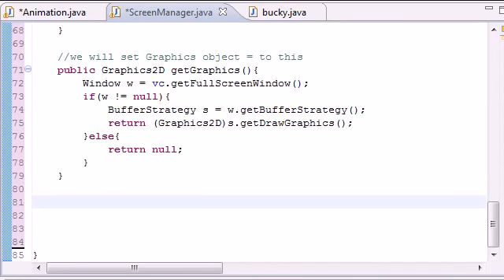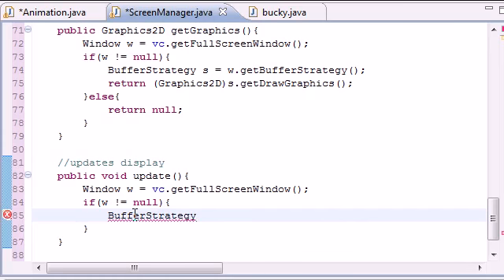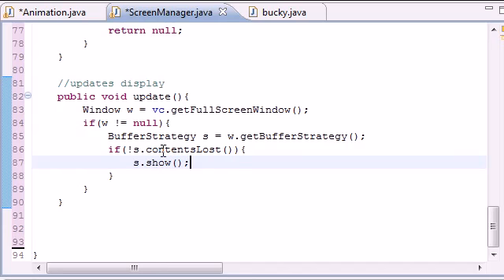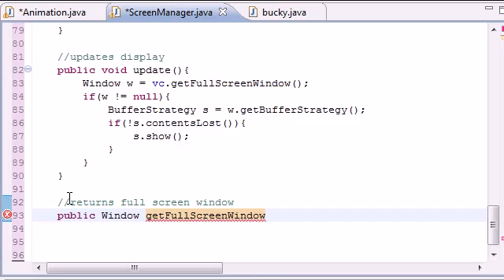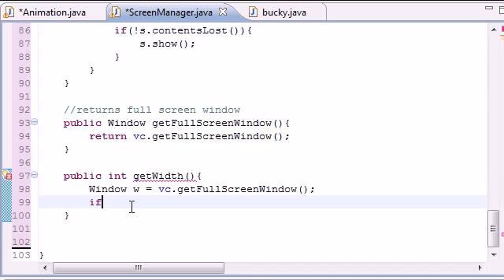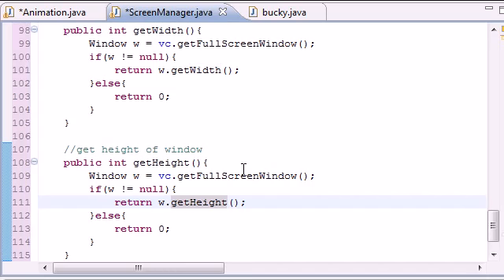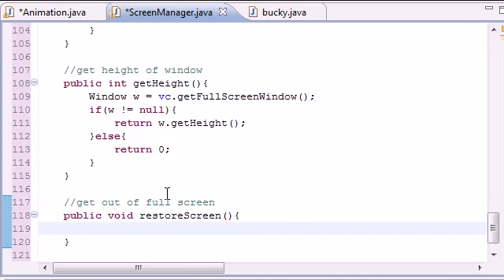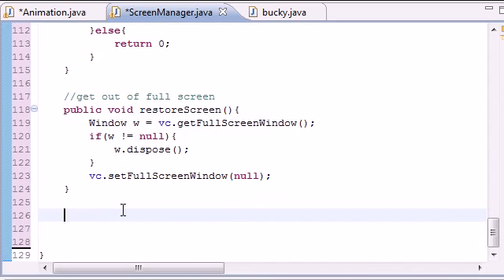Java Game Development 18 Updating Display and Restore Screen